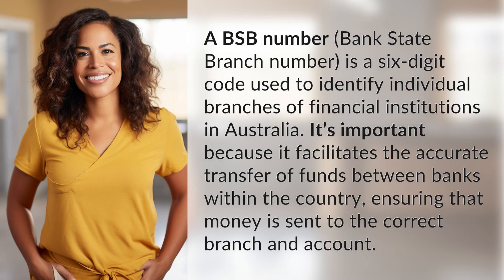What's a BSB number and why is it important?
Demystifying BSB Numbers: What They Are and Why They Matter 👉 BSB Numbers Explained 👉 Learn why BSB numbers are crucial for accurate fund transfers in Australia and how they help ensure money reaches the right account.

Laura S. Harris (2024, May 23.) What's a BSB number and why is it important?
    🌐 AskAbout.video